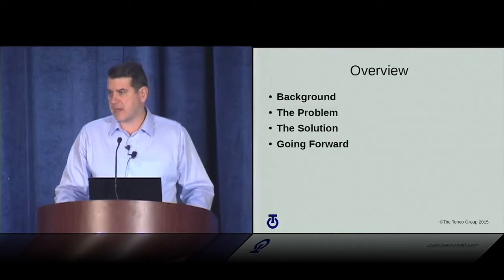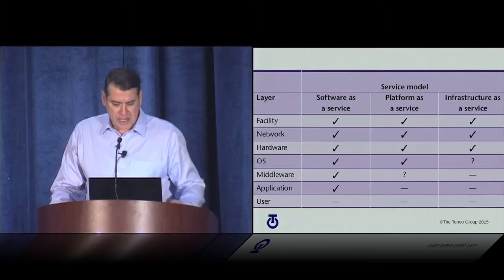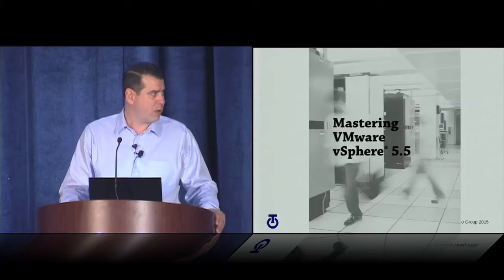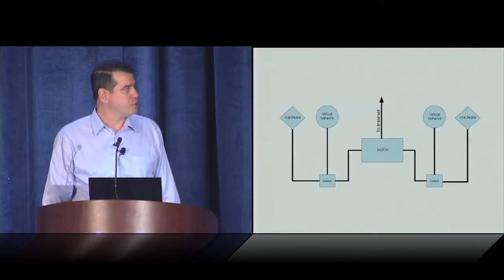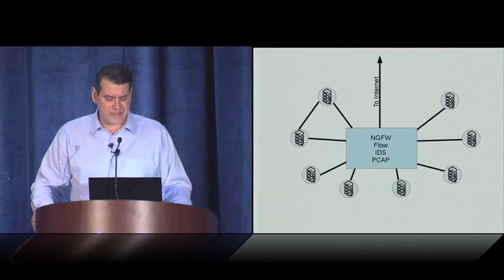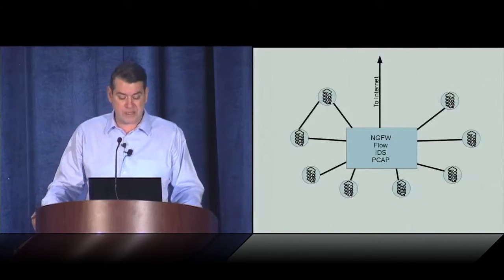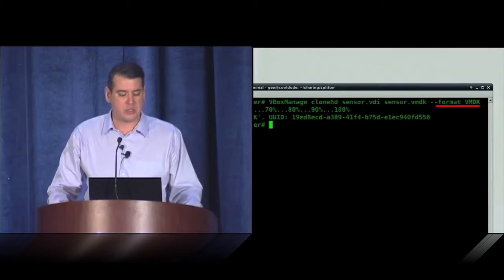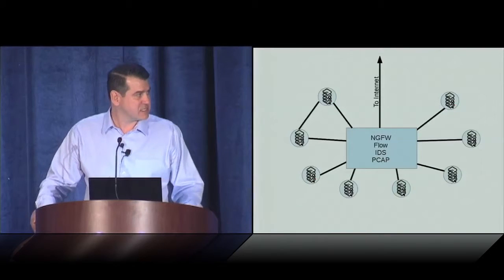FloCon 2015: Monitoring Virtual Networks by George Warnagiris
Watch George Warnagiris of The Teneo Group discuss Monitoring Virtual Networks.